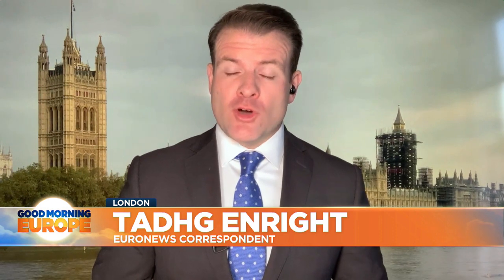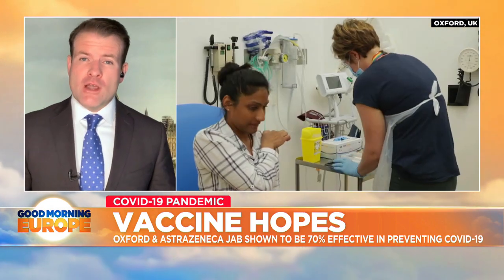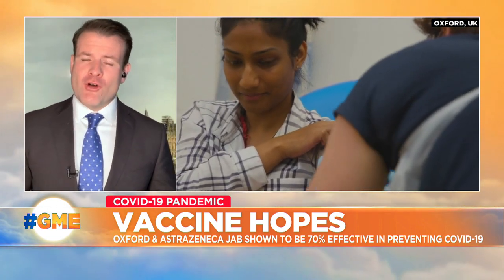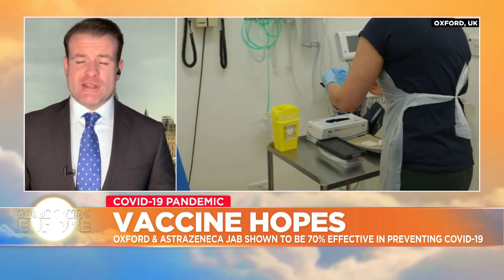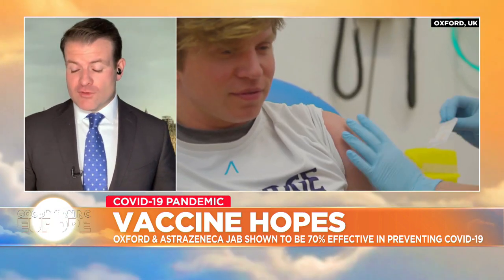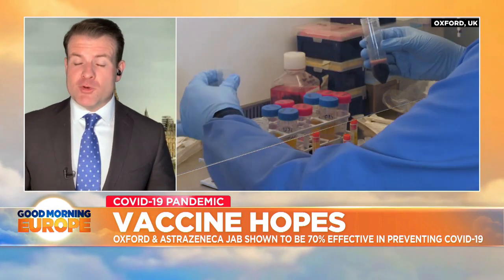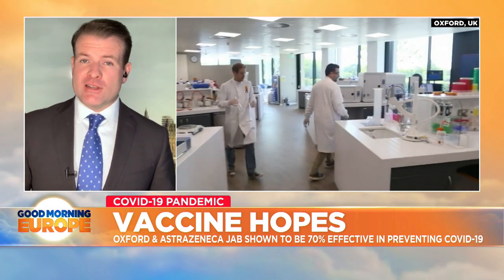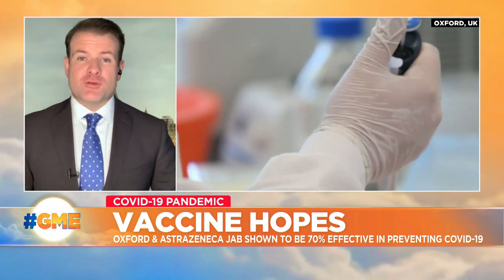Coronavirus: Oxford University candidate vaccine is 70% effective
The vaccine was 90% effective if administered at a half dose and then at a full dose and 62% effective if administered in two full doses.